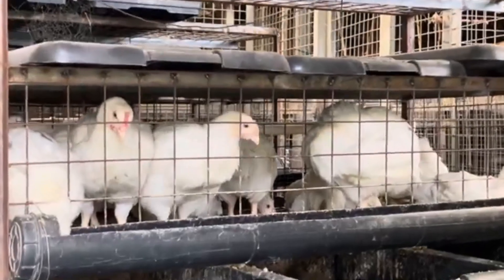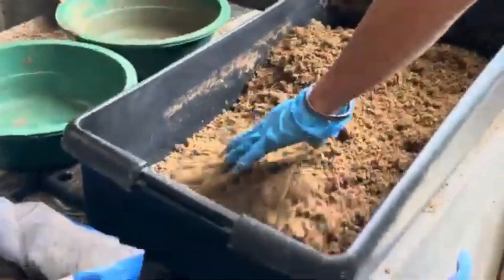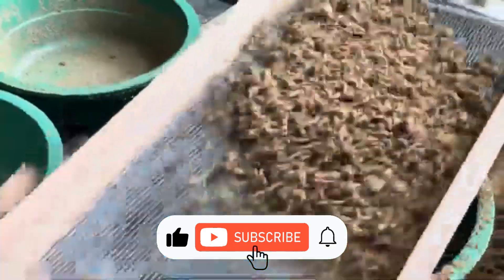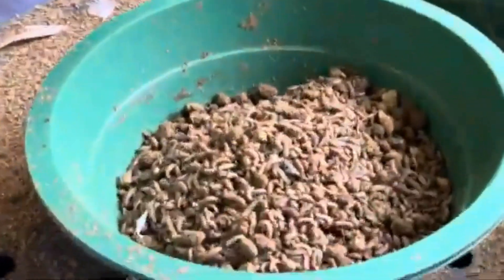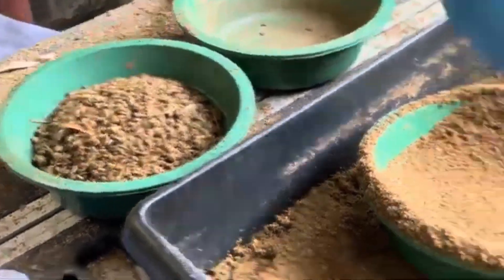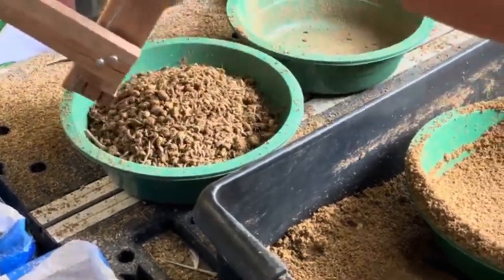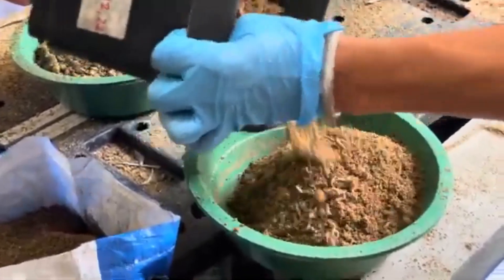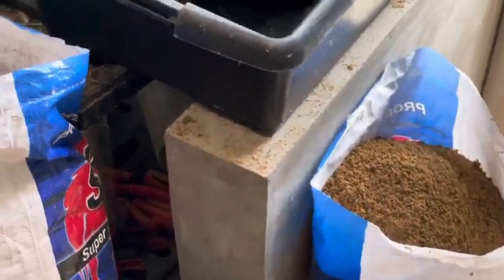Unlock Explosive Chicken Growth with This Natural Zinc Booster – No More Synthetic Feed!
New Book is out! Black Soldier Fly Larvae Farming - A comprehensive guide for farmers. With feeding strategy for livestocks and aquaculture!

In this video, we dive deep into the essential role zinc plays in promoting chicken health and growth, and why BSF frass is the ultimate natural solution for boosting zinc levels in your flock. Discover how adding BSF frass to your chicken feed can lead to stronger immune systems, faster growth, better egg production, and overall improved poultry health. Whether you’re raising broilers or layers, this sustainable feed additive is a game-changer for any farmer looking to reduce reliance on synthetic supplements. Learn the benefits of zinc, the science behind BSF frass, and how to incorporate it into your chicken's diet.

For further reading on alternative feed solutions and sustainable farming practices, visit our

Key Topics Covered:

Importance of zinc for chicken growth
Natural vs synthetic zinc sources
Benefits of BSF frass in poultry feed
Sustainable farming with BSF frass